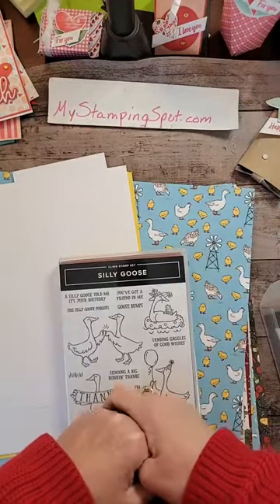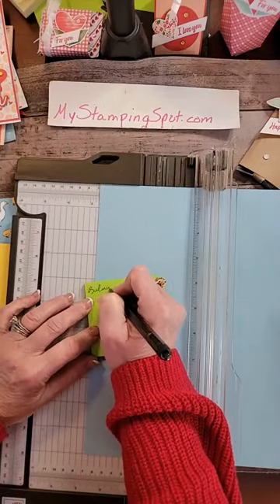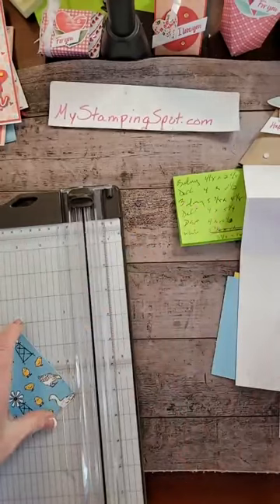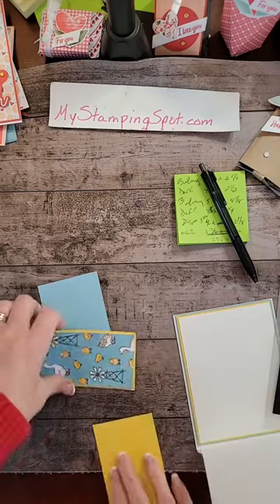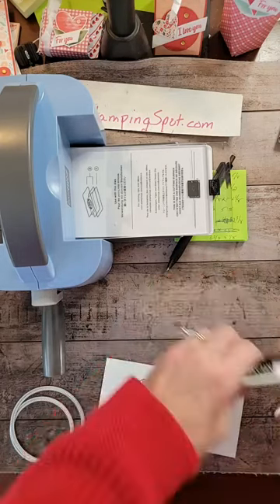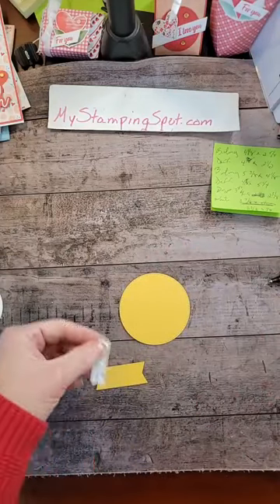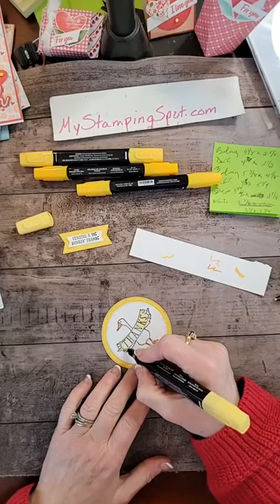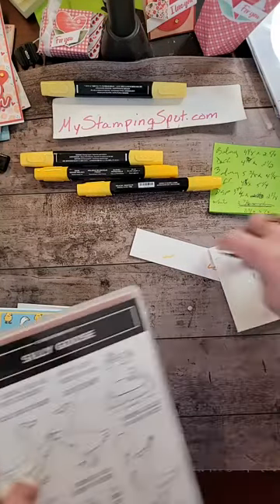Silly Goose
Fun Fold using the stamp set Silly Gose paired with the DSP Day at the Farm, only available during SAB